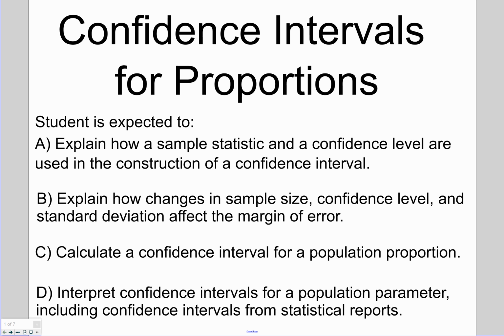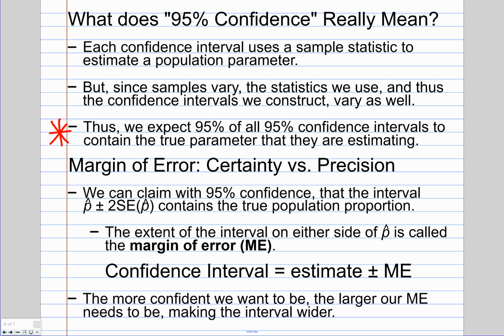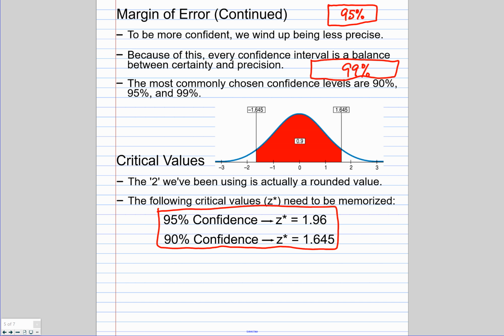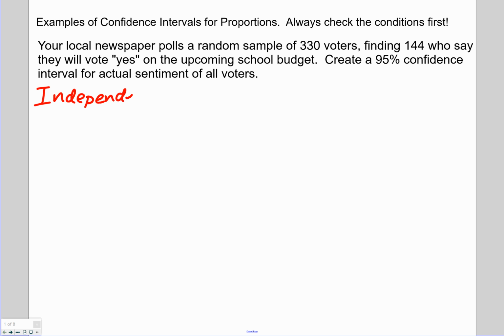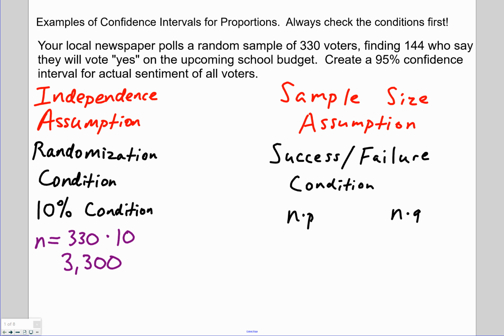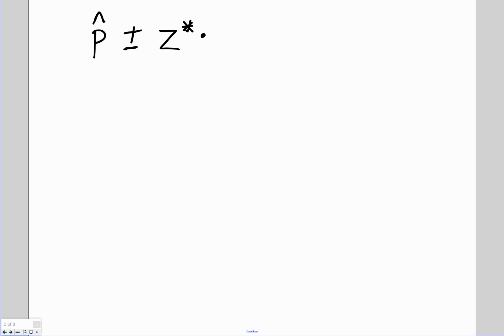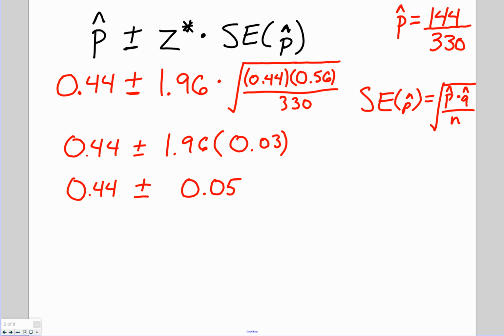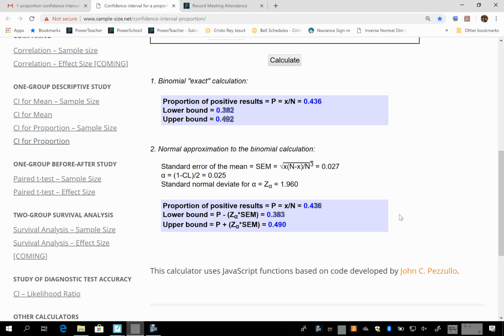Confidence Intervals for 1-proportion (lecture and example)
Ch. 19, 1-proportion z-interval